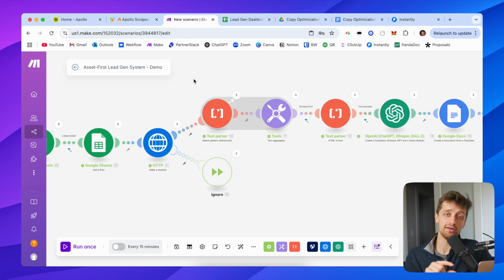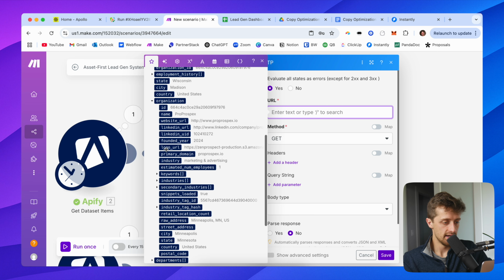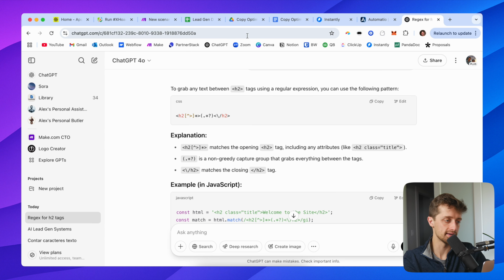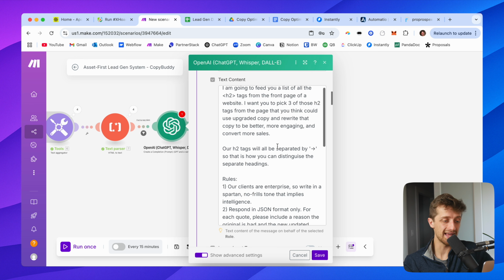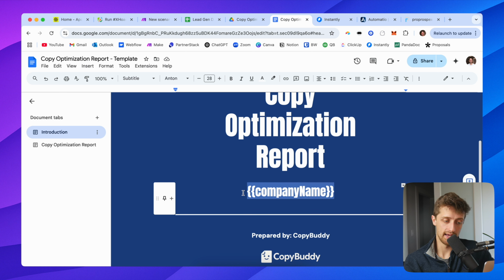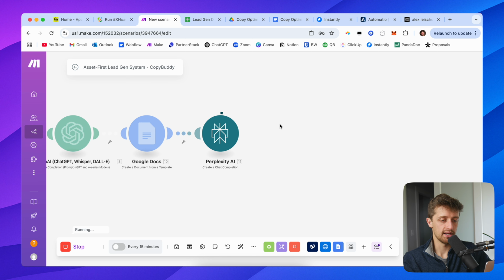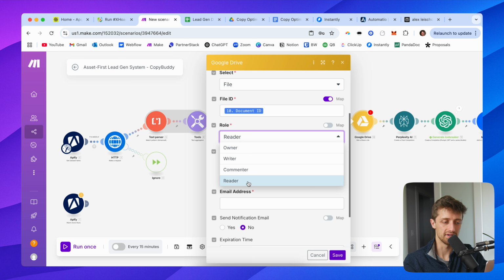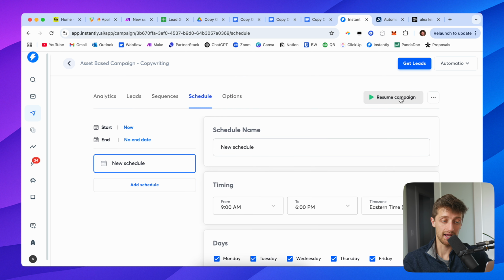This AI System Creates Custom Sales Assets for Every Cold Lead (Full Tutorial)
In this video, I’ll show you how to build an AI Asset-Based Lead Gen System, an automated outreach strategy that gives prospects something valuable upfront (normally an AI-generated asset) so your emails stand out and actually get replies. Let’s get into it!

📌 Join my FREE Skool community to get access to this blueprint 👉🏻

📖 Description -

As AI-powered lead generation becomes more common, the bar for cold outreach continues to rise. Generic pitches and shallow personalization just don’t cut it anymore. To stand out, and actually get responses, we need to lead with real value. That’s where Value-First Lead Gen Systems come in. These are automated workflows that create custom assets for each prospect (like copy audits, personalized reports, or strategy previews) before ever asking for a meeting. By giving something genuinely useful upfront, you earn attention, build trust, and start the conversation on the right foot.

That’s why I built this AI Value-First Lead Gen System, a fully automated workflow that scrapes a prospect’s website, analyzes their homepage, and creates a personalized Copy Optimization Report with AI-rewritten suggestions. Then it sends that asset in a cold email automatically, boosting reply rates.

In this video, I’ll show you how I built the entire system using Make.com, Apify, OpenAI, Google Docs, and Instantly. You’ll learn how to scrape websites, generate personalized assets, and send high-performing outreach at scale. It’s perfect for freelancers, agencies, or anyone looking to book more clients with value-first cold emails on autopilot.

⏰ Timestamps -

0:00 👋 INTRO
2:22 🔍 Scrape Leads
7:49 🌐 Scrape Websites
10:54 🧹 Clean Up Data
21:55 📓 Create Asset
36:38 📧 AI Personalized Email Campaign
45:39 🧪 TEST
53:08 ✌️ Conclusion

🔗 My Links -

I'm Alex, a 29 year old business owner who lives in Nashville, TN. On this channel, we explore the no-code strategies and tools that can help us launch the projects that inspire us and, consequentially, lead the lives we've always dreamed about.